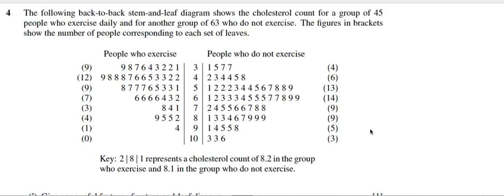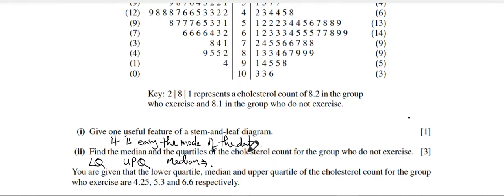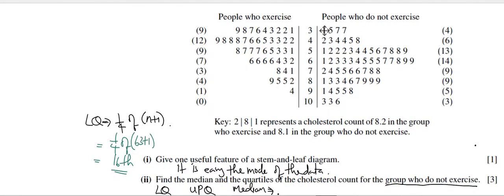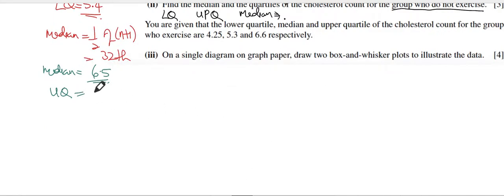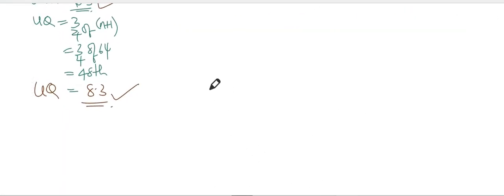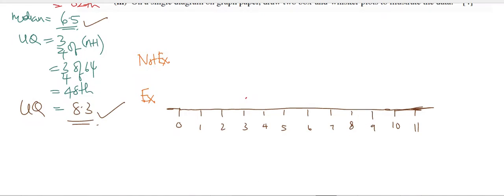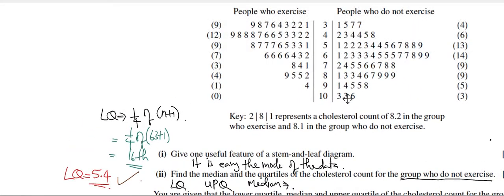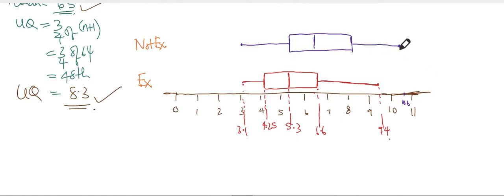Cholesterol Box Representation of data Q5